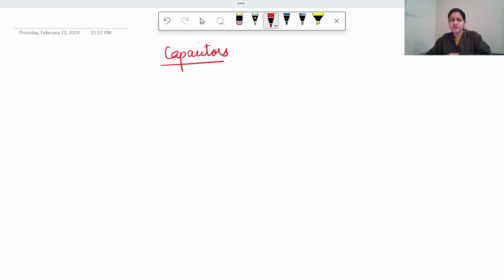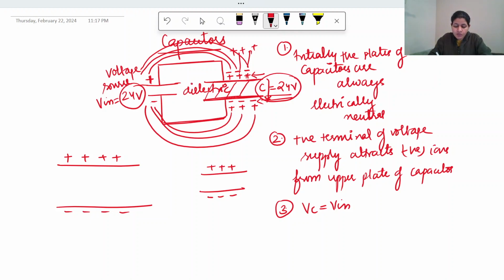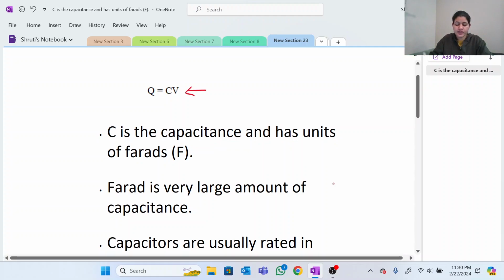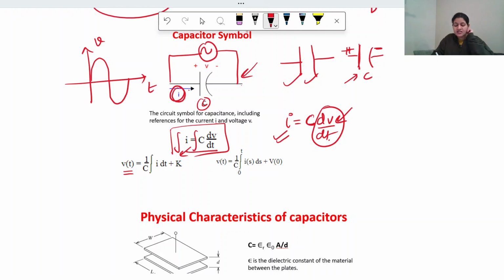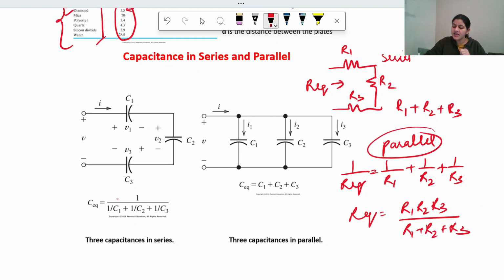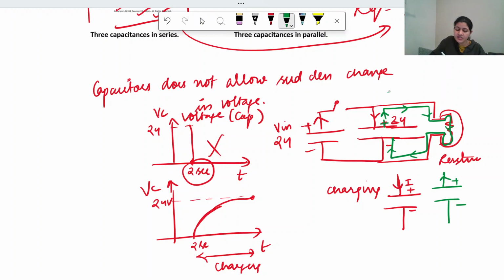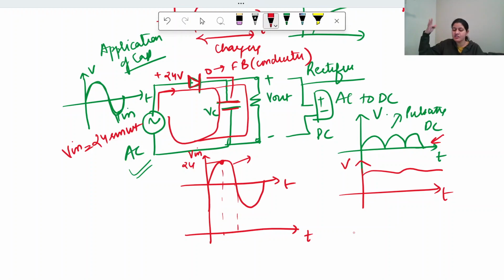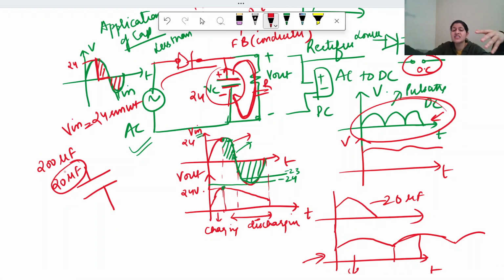Easy basics of How capacitors work